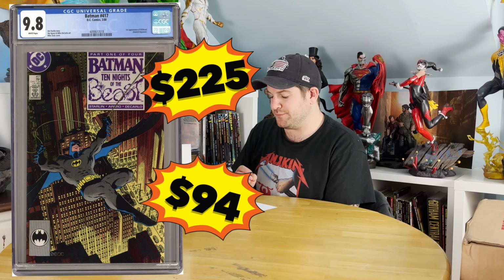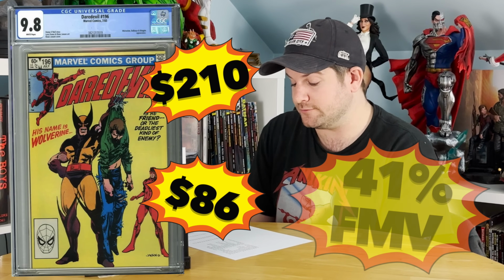Top 10 Comics I CAN'T BELIEVE Sold Under $100!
HOW??? WHY??? Today we're looking at those of you who were in the right time and right place and were able to get a deal on auction at LESS THAN 50 PERCENT OF THE FAIR MARKET VALUE!